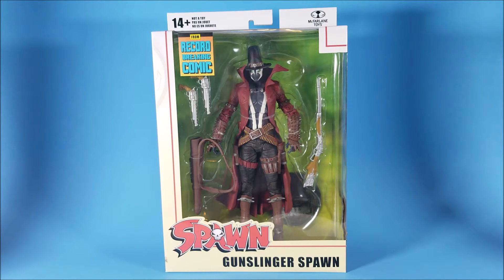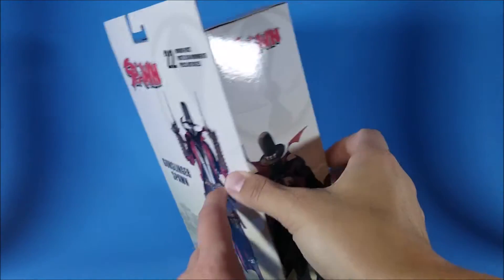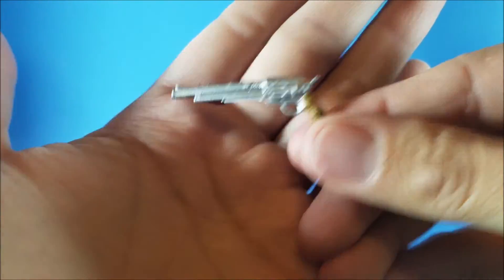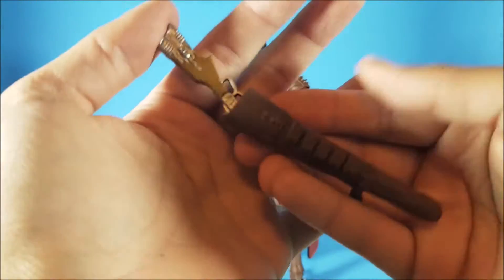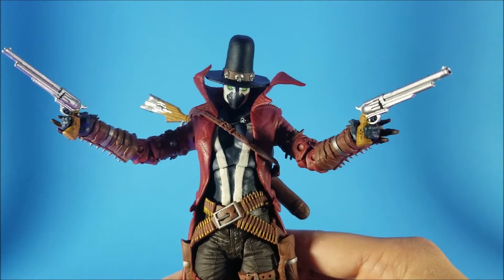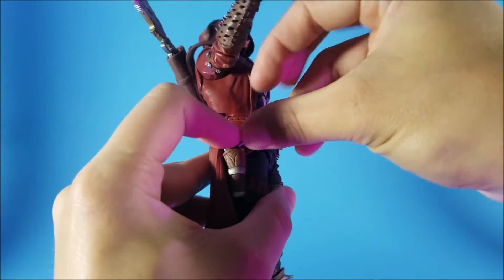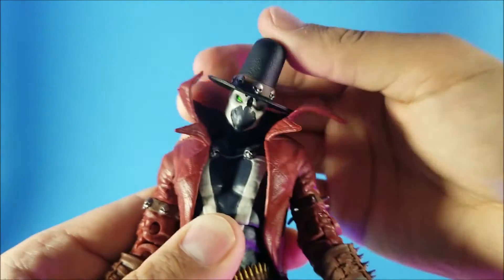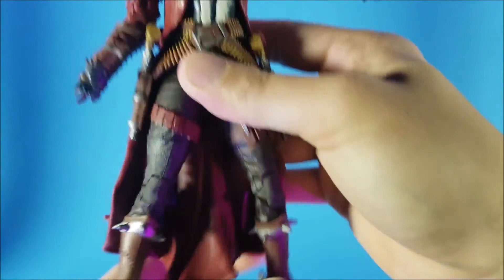McFARLANE TOYS GUNSLINGER SPAWN UNBOXING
Fred and Greg here!  we would like to welcome you all to our channel! we will be talking about our hobbies such as collecting, our love of movies, and countless more topics. remember to like comment and subscribe.